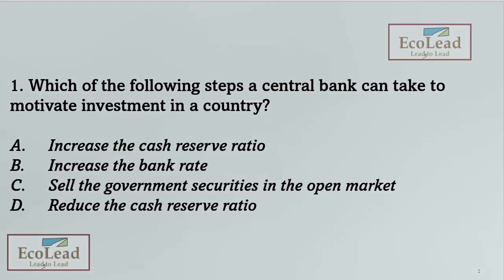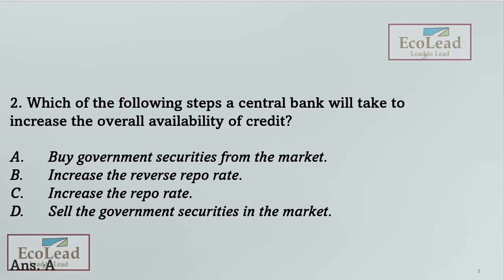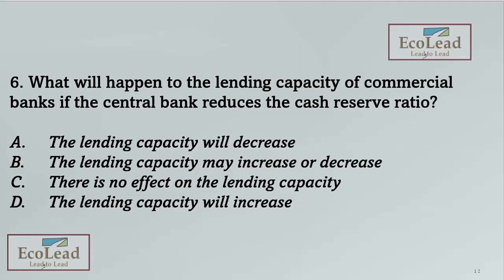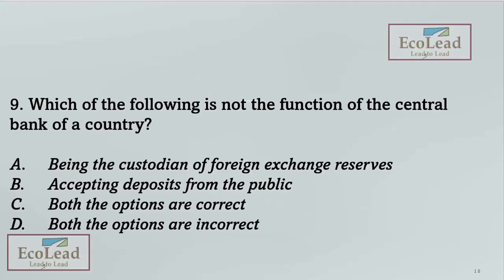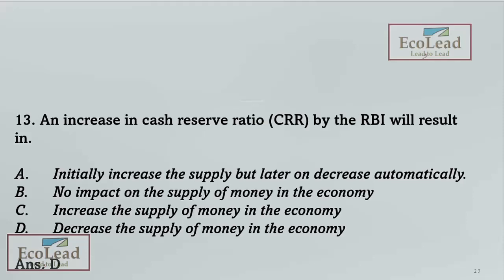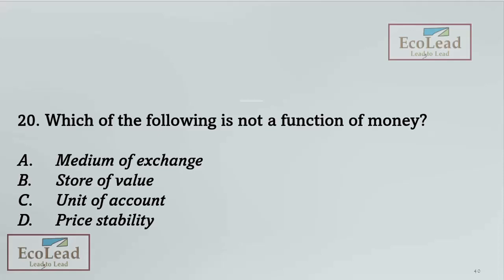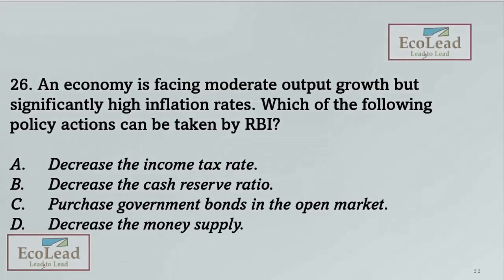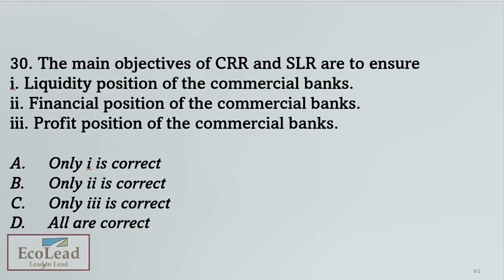MCQs on Monetary Policy